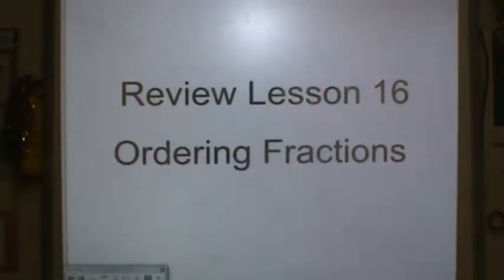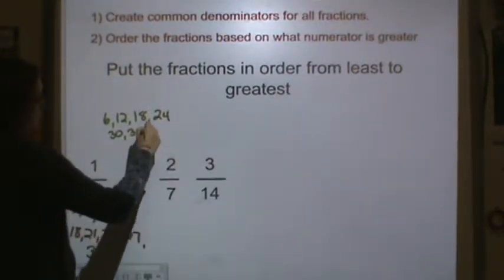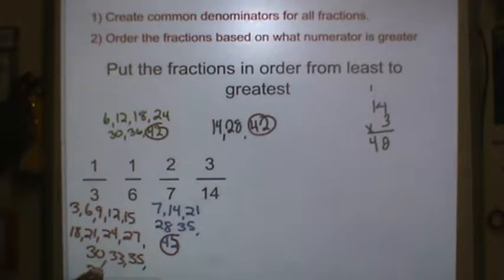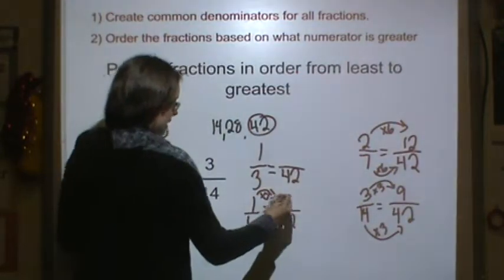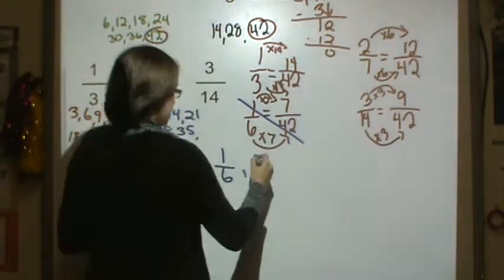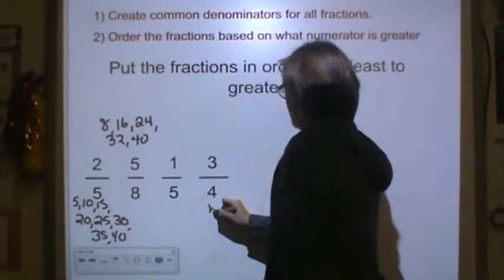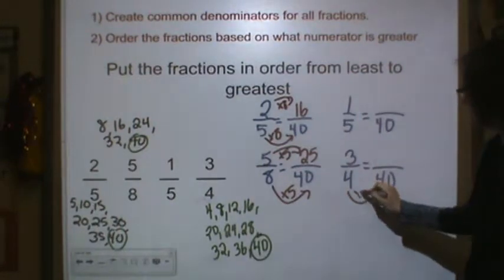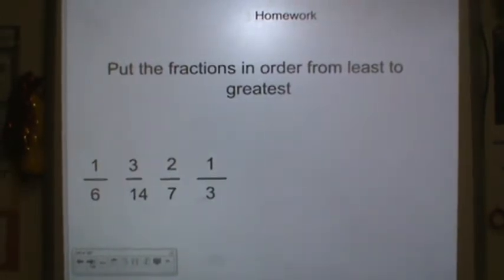Lesson 16- Ordering Fractions